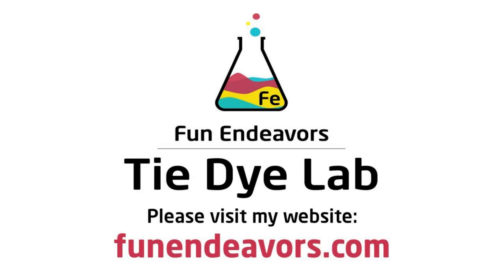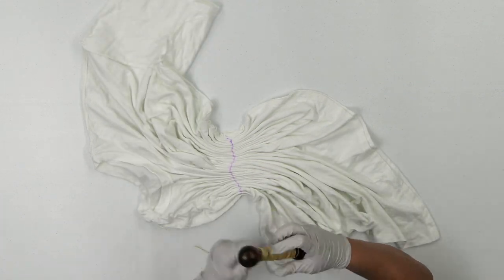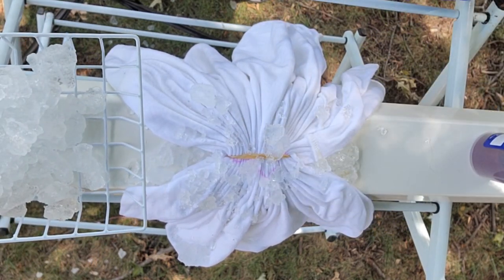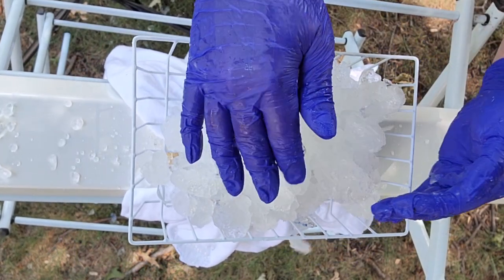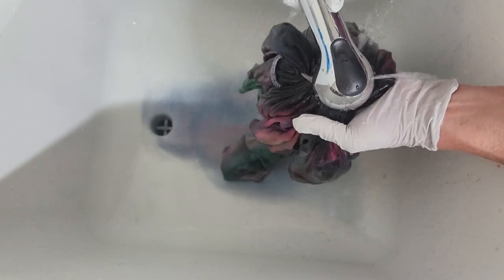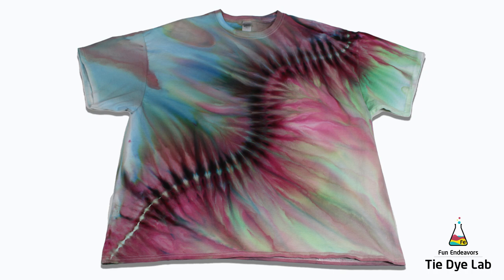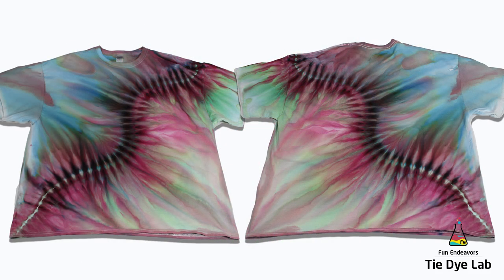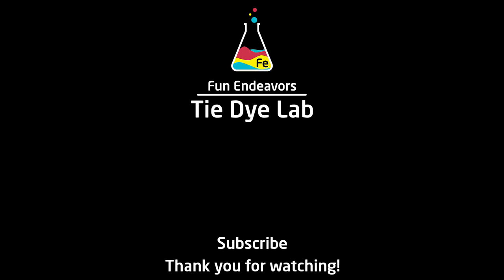Tie Dye Designs : Wavy Line Gravity Dye [Lots of color splits]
This tutorial is for a side scrunch gravity ice dye.  I show and explain the entire process used to make this cool shirt.  I only used two colors for the shirt, but the color splits are awesome!

Links:
Dye colors I used:

8” Locking Curved and Straight Hemostats

10" and 12" Curved Locking Hemostats

Hi guys!